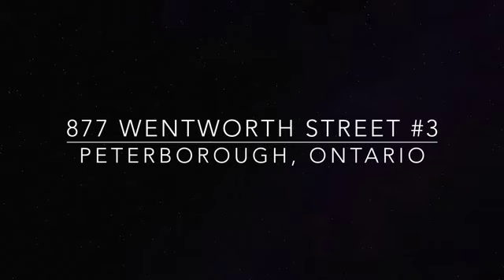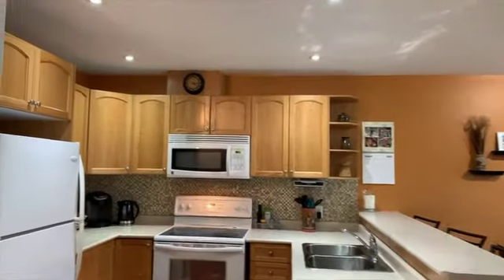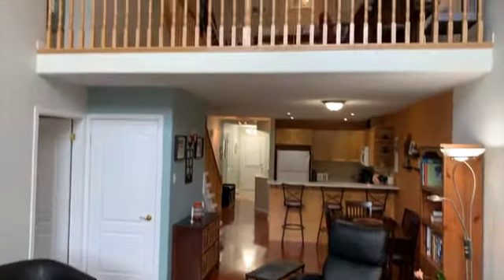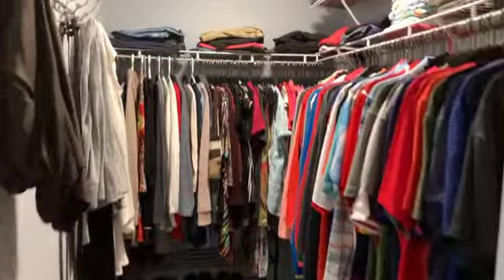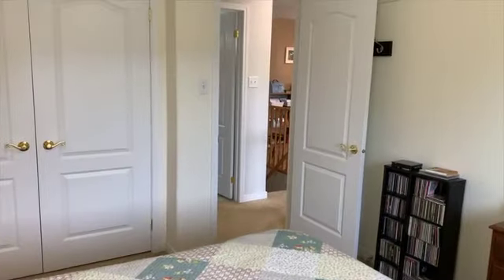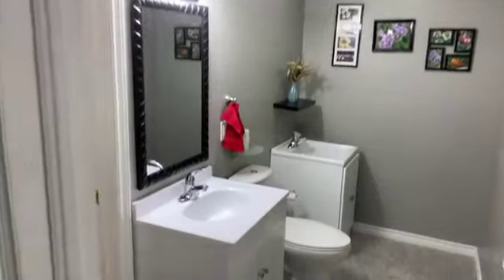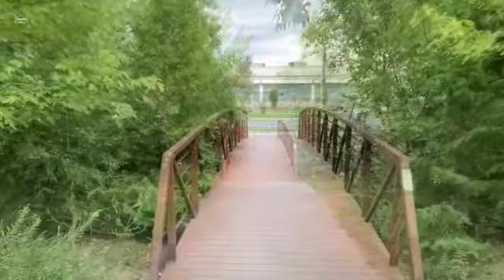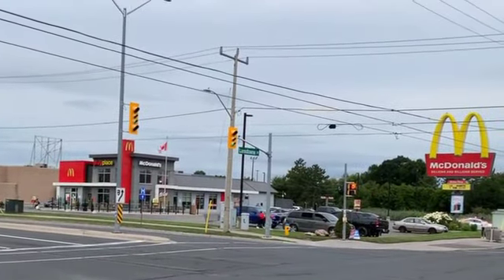877 Wentworth St #3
Pristine 2,500 sq.ft. Bungaloft Condo. Convenient adult lifestyle community on a quiet cul-de-sac in Peterborough with great walkability.